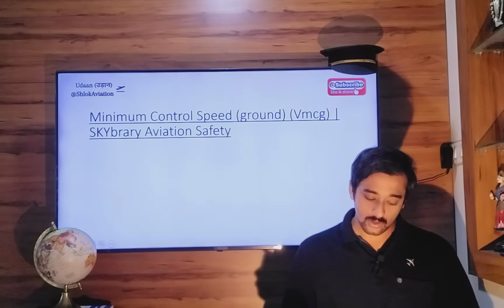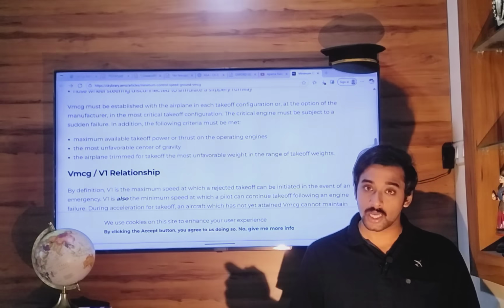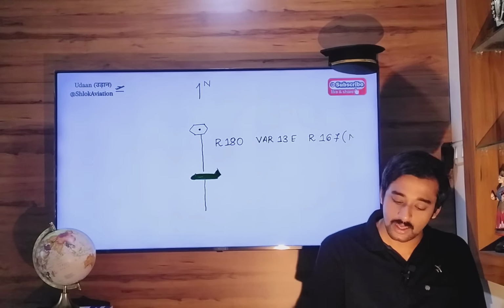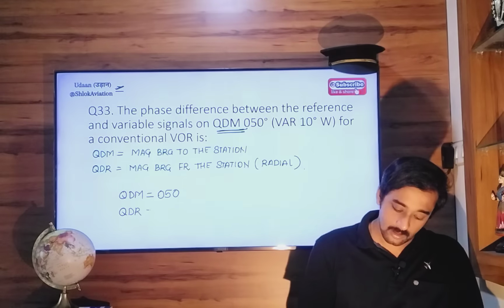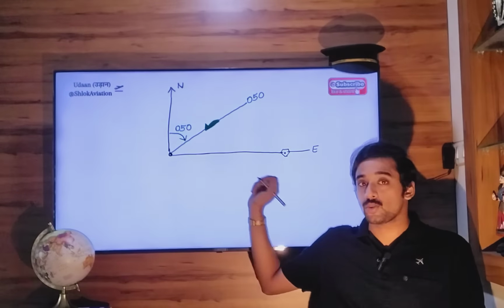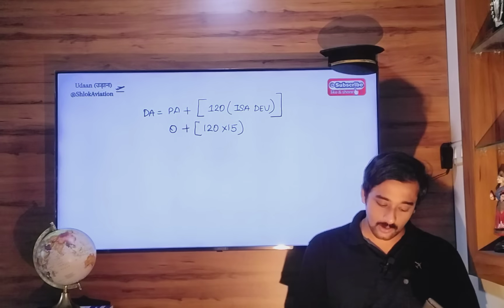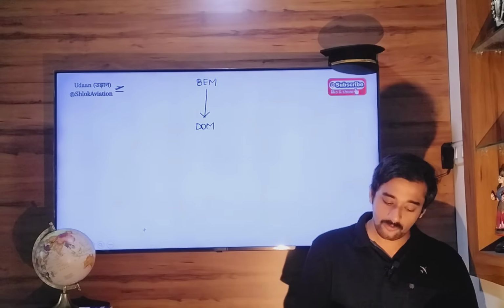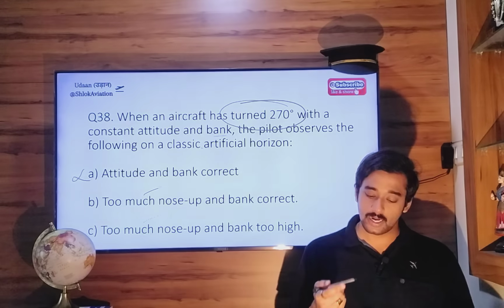Navigation Solved Paper: Analyzing Challenging Questions